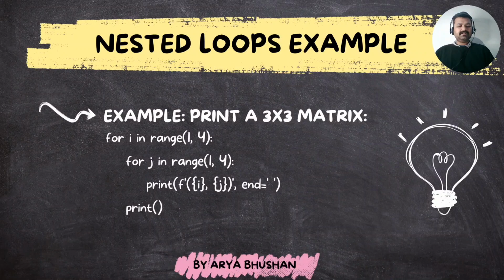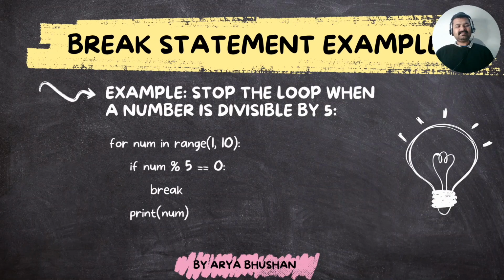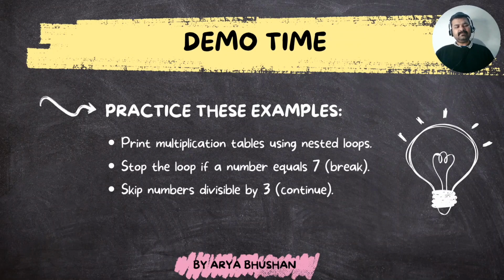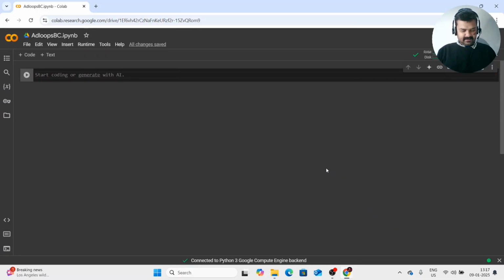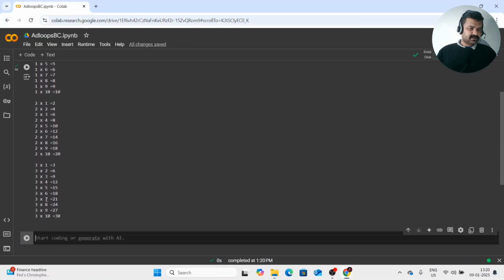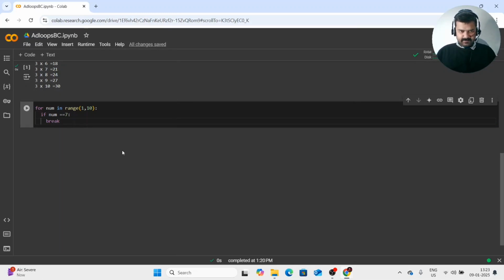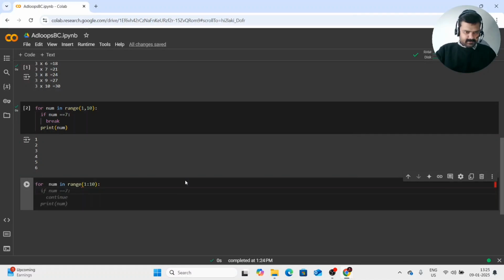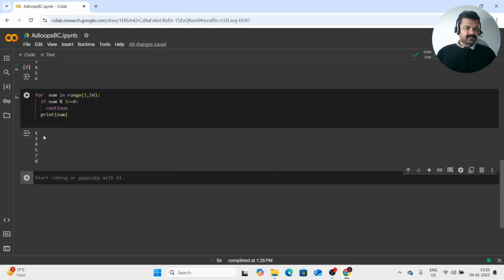Advanced Looping Techniques in Python | Video 13 |Python for Data Analysis | Full Tutorial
Welcome to Python for Data Analysis! In this video, we’ll dive into advanced looping techniques in Python, taking your programming skills to the next level. Learn how to use nested loops, break, continue and much more.

Whether you're a beginner or looking to refine your Python skills, this video is designed to make you comfortable with advanced looping concepts. Enhance your programming logic and efficiency today!

Got questions or suggestions?Drop them in the comments below! Your feedback is invaluable.